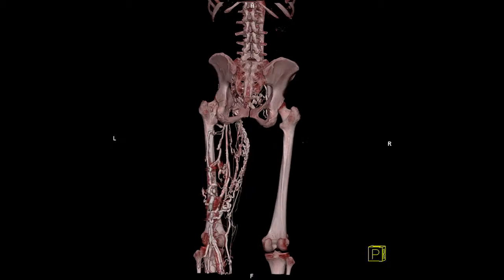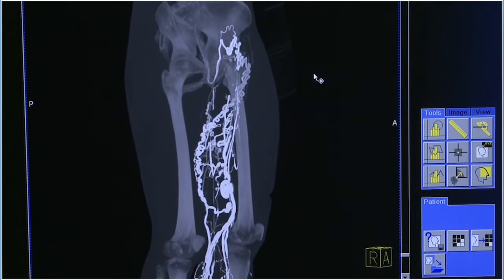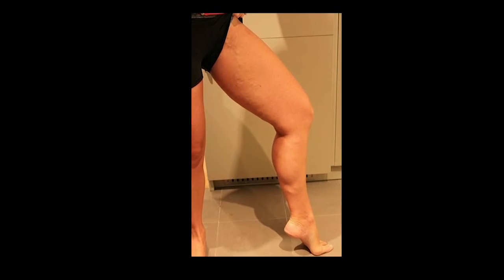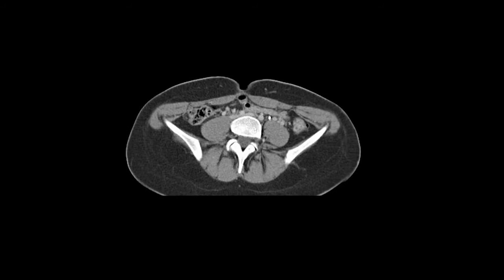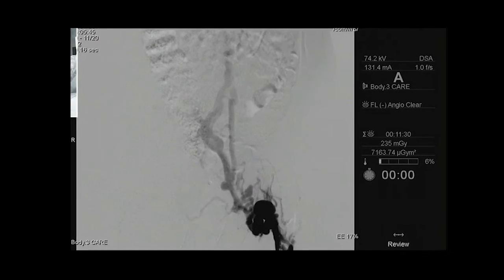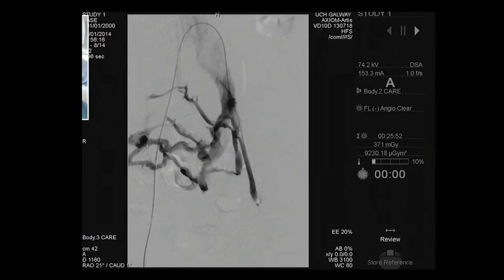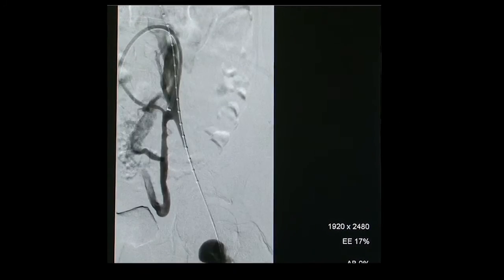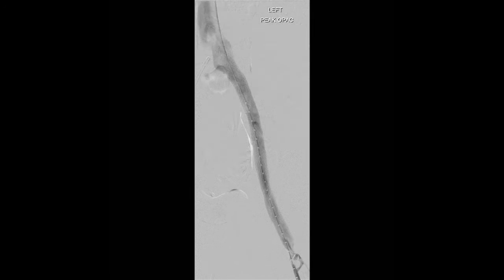Amazing Interventions – IR’s role in treating DVT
Deep vein thrombosis and pulmonary embolism are major healthcare issues, with pulmonary embolus alone killing more patients than road traffic accidents, AIDS and breast cancer combined.

Dr. Gerry O’Sullivan from Galway, Ireland, and one of his past patients talk us through the minimally invasive therapies that interventional radiology can offer DVT sufferers.

Uploaded with the kind permission of Dr. Gerard O’Sullivan.